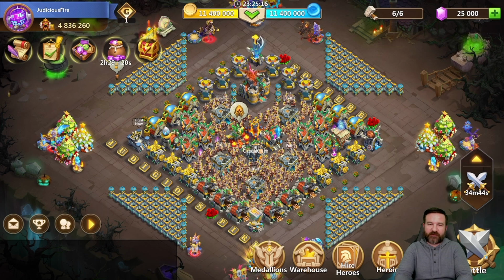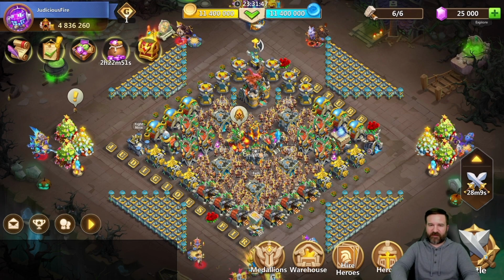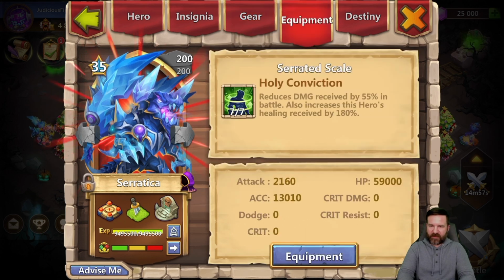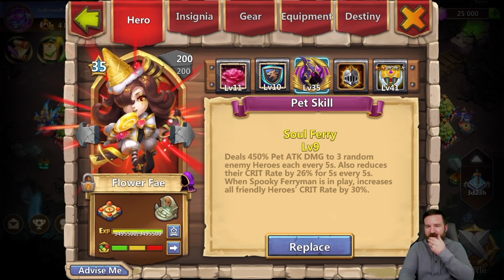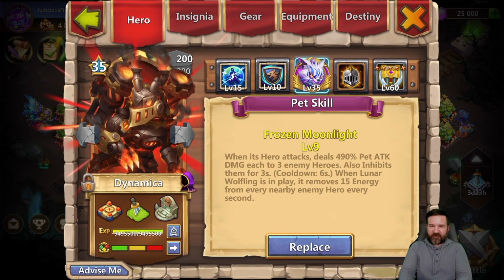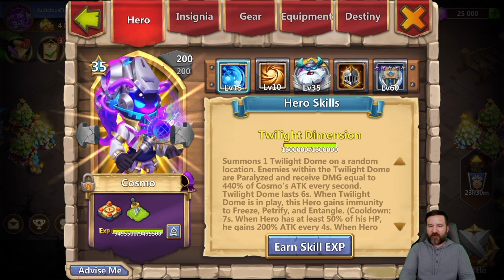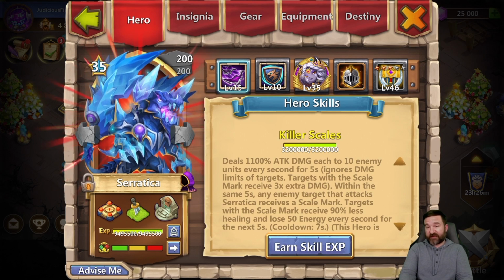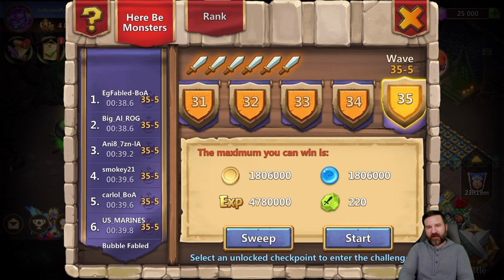Full Hero Setup and Base Design for Here Be Monsters 34 and 35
Full hero setups, base design, and strategy to win HBM 34 and HBM 35.  This Castle Clash Here Be Monsters video has 4 chapters that are listed in the description below.  Use the time stamps to go to the section of your choice.

Base design:  01:53
Hero setup:  05:53
Hero strategy:  09:22
Epilogue:  25:29

This Castle Clash HBM video features Dynamica, Serratica, Flower Fae, Cold Heir, Cosmo, and Asura at Breakthrough 35 and Adeptness 100.  I provide the best hero setups for this game mode, including the best talents, top insignias, Adeptness Codex insignias, enchantments, gear, pets, hero traits, and pet traits.  I also show the best Here Be Monsters base design for HBM 34 and HBM 35.

Rule #1:  Castle Clash isn't about heroes.  It's about game modes.
Rule #2:  Build experts and beware generalists.
Rule #3:  This is a defensive game.
Rule #4:  This too shall pass...
Rule #5:  It's not player vs. player.  It's the players vs. the game.

If you are looking for Castle Clash how to, play tips, and suggestions, please see these videos below:

You can also view the complete Castle Clash Heroes playlist on this channel to learn how to build the best heroes with the best setups.  Each top hero is reviewed and features a how to build section, including talent and insignia.